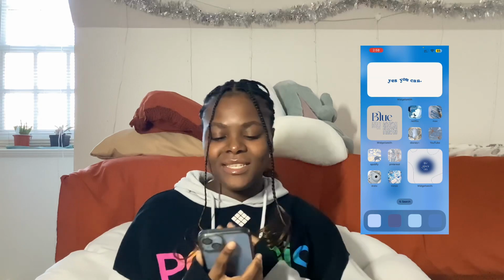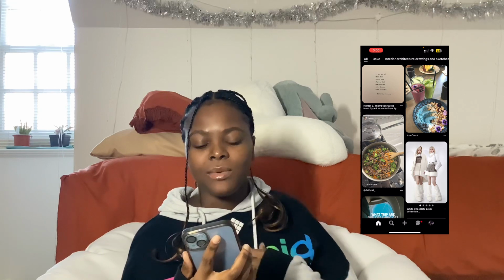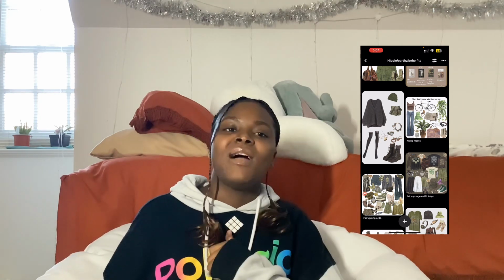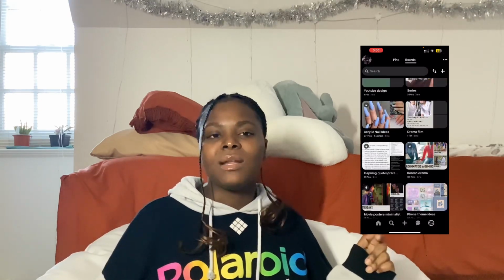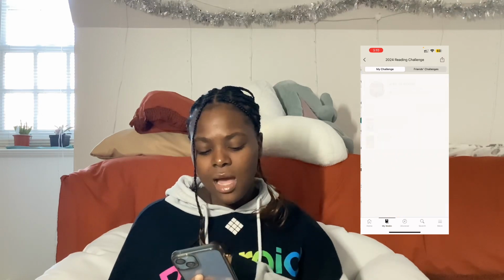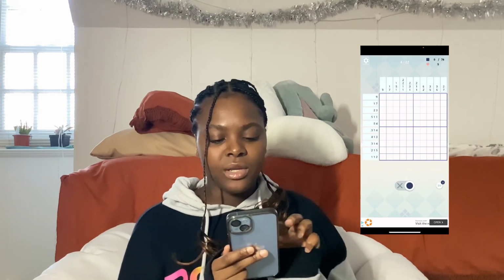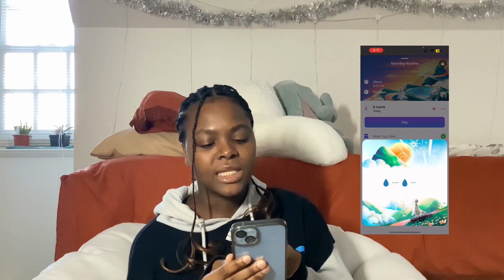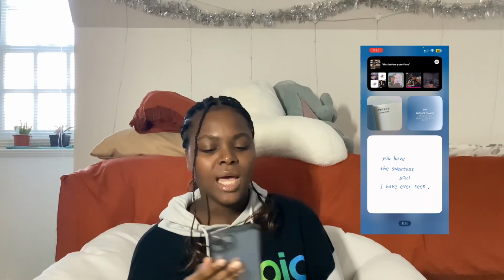WHAT'S ON MY PHONE 2024|| most used apps, favorite apps, games, etc.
Hello beautiful people! It has been so long since I've seen someone post a "what's on my phone video," so I am super excited to share mine with you. I hope this video somehow made you smile. And remember, if no one is proud of you, I am!! :)
𝘤𝘭𝘪𝘤𝘬 𝘮𝘦 ☟

✧𝘴𝘰𝘤𝘪𝘢𝘭𝘴✧
channel ✒︎  ⁠⁠@LifeWithZaura
✧𝘉𝘰𝘰𝘬 𝘴𝘰𝘤𝘪𝘢𝘭𝘴✧
channel ✒︎⁠ ⁠⁠⁠⁠ @BooksWithZeeOfficial    ⁠
𝘛𝘐𝘔𝘌 𝘚𝘛𝘈𝘔𝘗𝘚 💌

Music 🎶

𝘍𝘈𝘘
What do you use to edit your videos? ➩ CapCut
What school do you go to? ➩ WC (Freshman)
Pronouns ➩ she/her

Nothing but love here so spread the love, peace, and positivity!

Bye lovely ;) 🤍